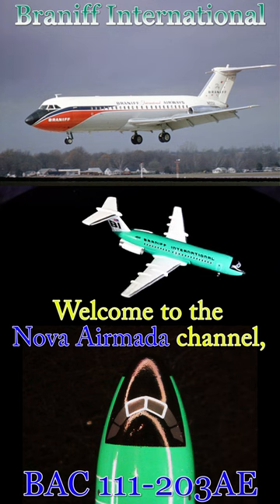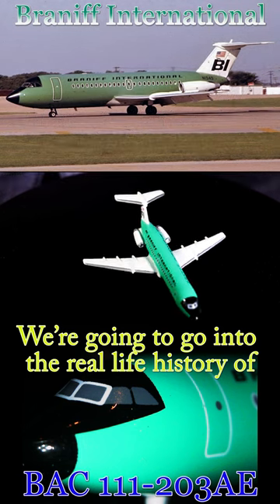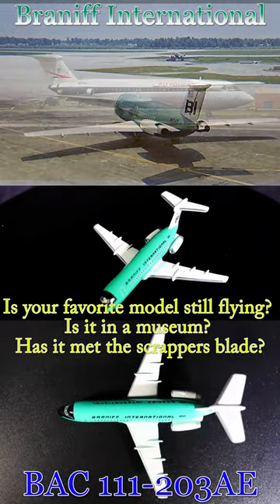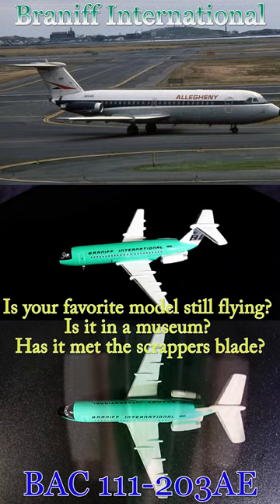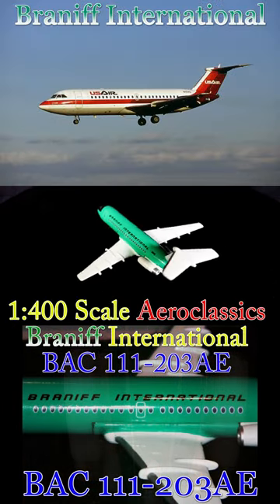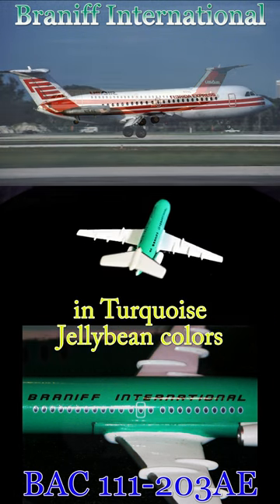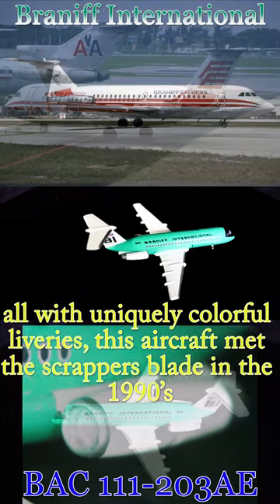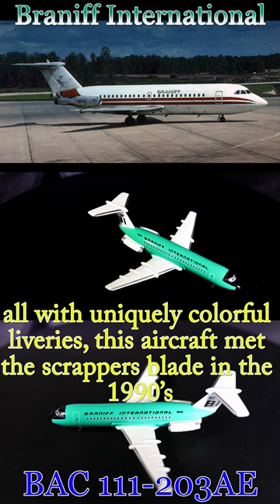Less than 1 minute History of the AeroClassics Braniff International BAC 111-203AE in Turquoise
Welcome to the Nova Airmada channel,  viewers of the Youtube Shorts Feed!
We’re going to go into the real life history of 1:400 Scale models made by several different manufacturers
Is your favorite model still flying? Is it in a museum? Has it met the scrappers blade?
Today we are going to cover the 1:400 Scale Aeroclassics Braniff International BAC 111-203AE in Turquoise Jellybean colors
After over two decades of service with five different airlines, all with uniquely colorful liveries, this aircraft met the scrappers blade in the 1990’s
If you like what you see hit those like buttons
And we hope you’ve enjoyed this video